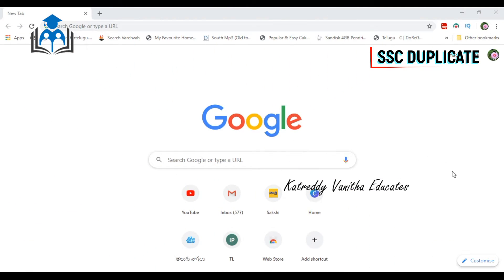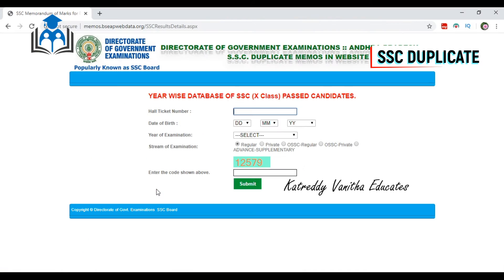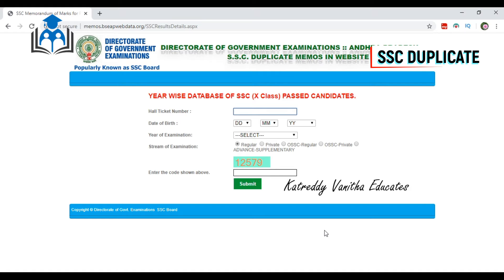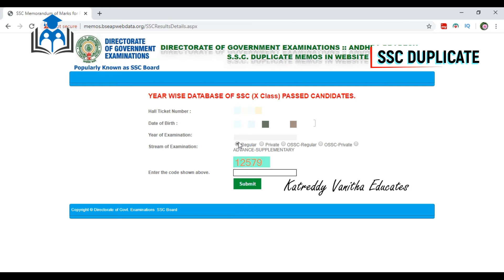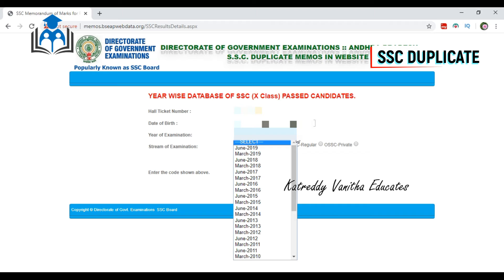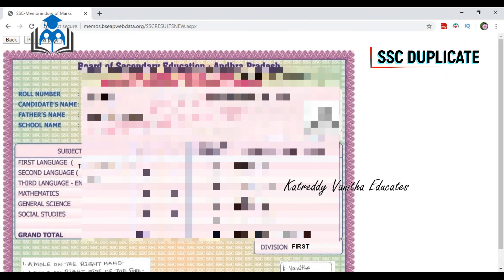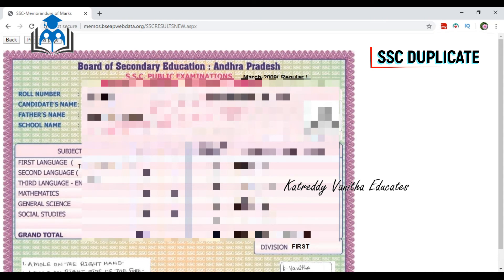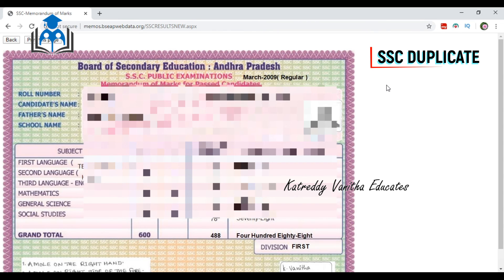HOW TO GET SSC CERTIFICATE DUPLICATE COPY FROM ONLINE METHOD-FULL DETAIL|| Katreddy Vanitha Educates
In this Channel iam uploading all education related videos like LL.B,CA,SSC,Intermediate,Degree,MBA,GST,IT Returns related updates,courses details.
In this video iam uploading SSC Certificate duplicate copy from online method full details in telugu.